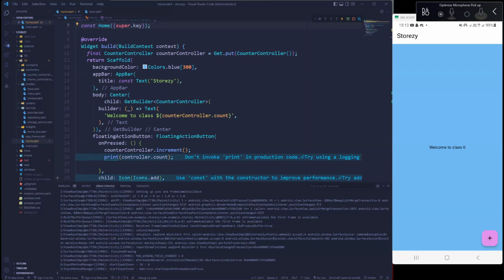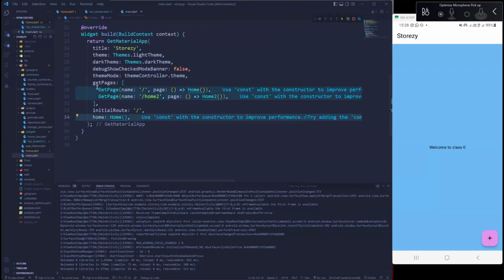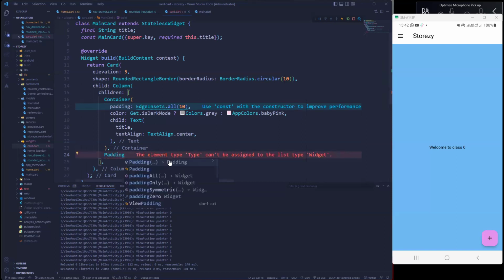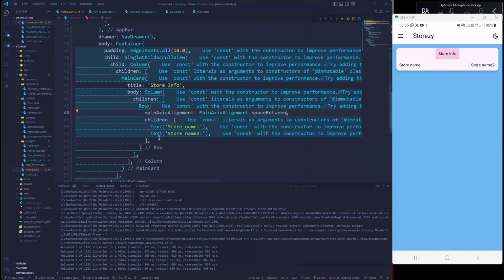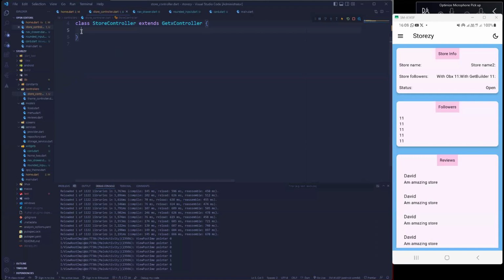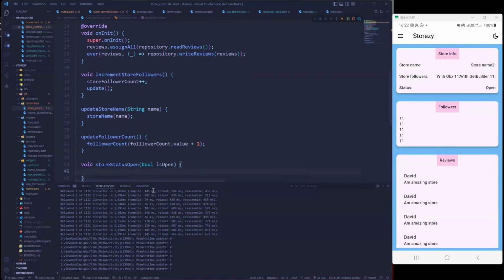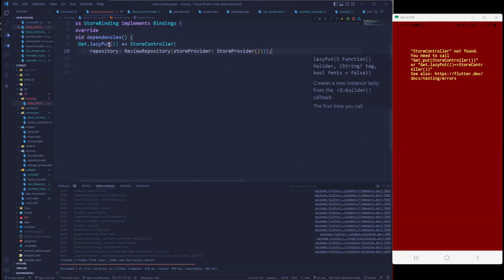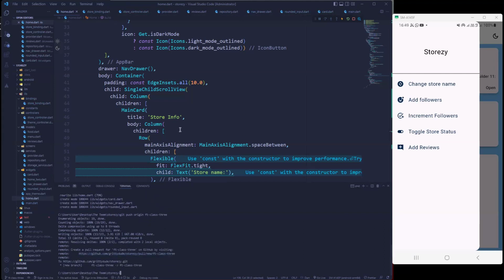KodeCamp 4.0 Intermediate Flutter Class 7 - Storezy Flutter App using GetX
Creating the User Interface